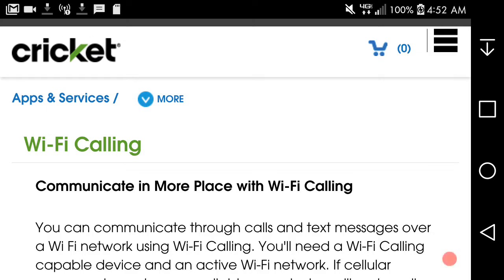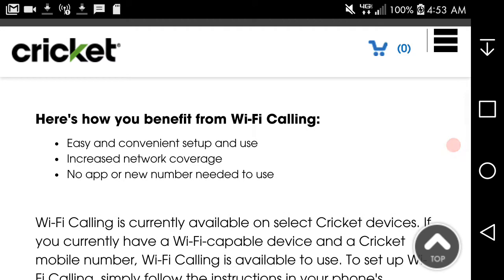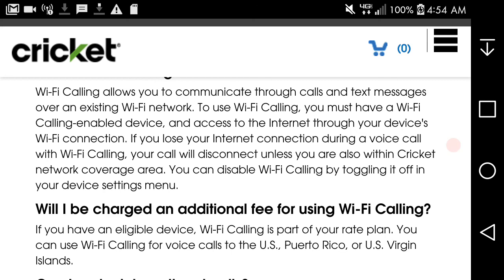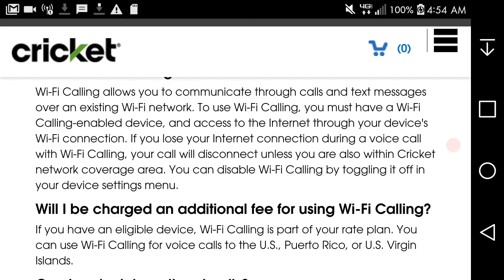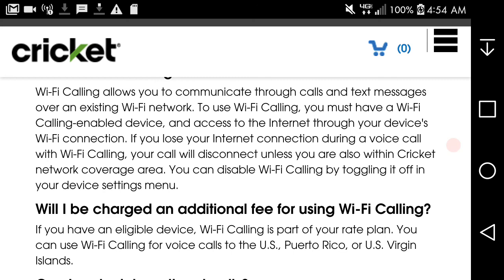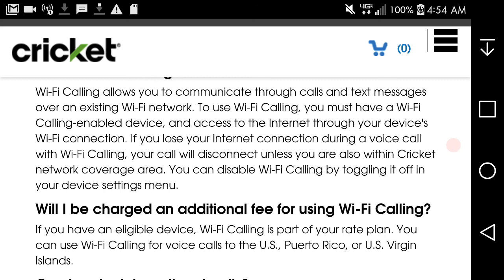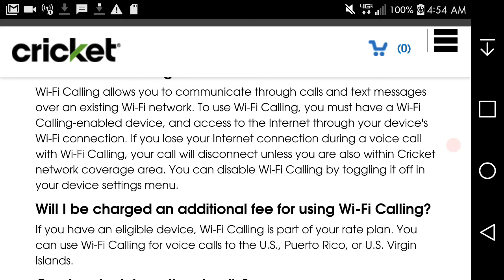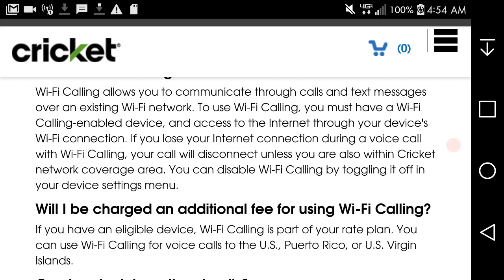Cricket Wireless' New Feature is Wi-Fi Calling (Available on One Device so Far, the LG X charge™)